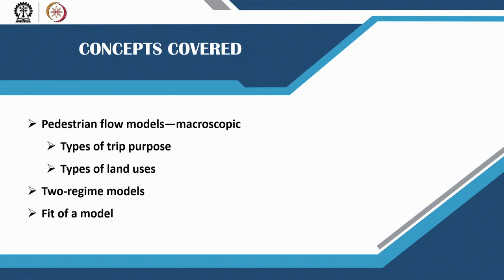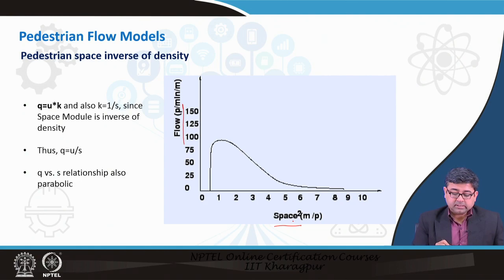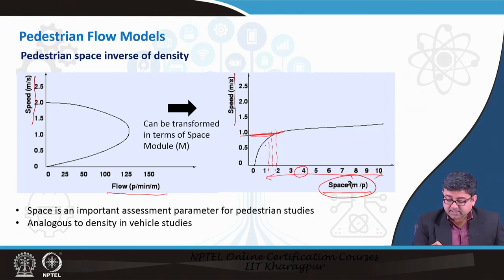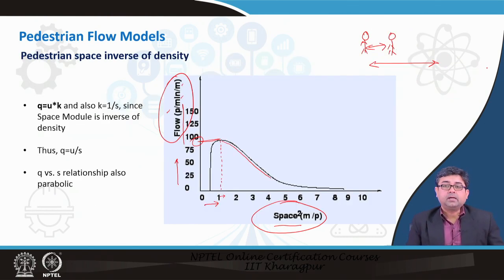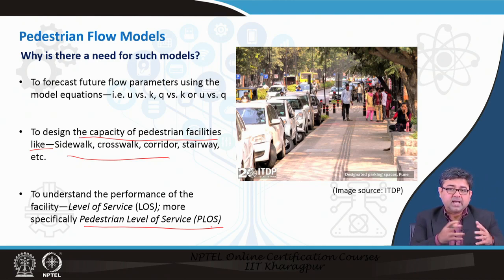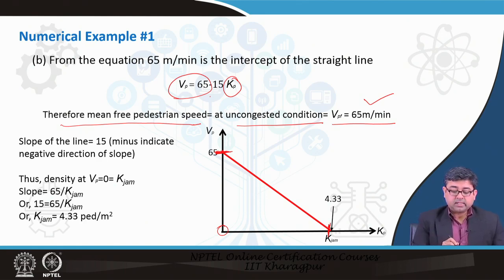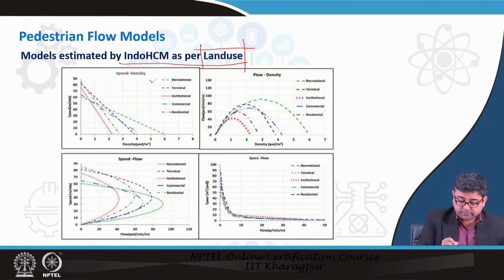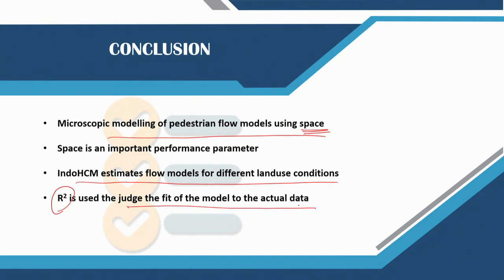Lecture 28: Non-Motorised Transportation (NMT) Planning: Pedestrian Flow models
"Pedestrian flow models—macroscopic
Types of trip purpose
Types of land uses
Two-regime models
Fit of a model"